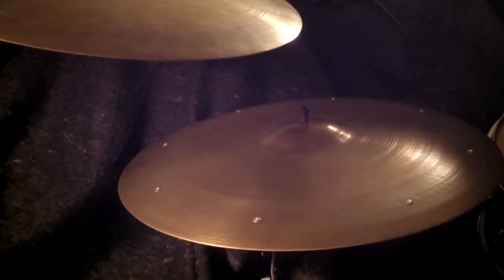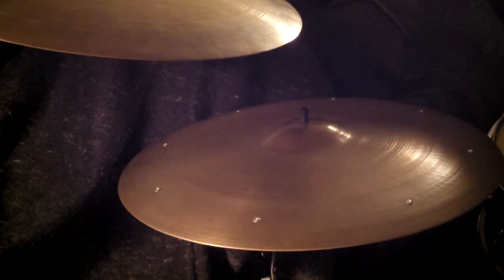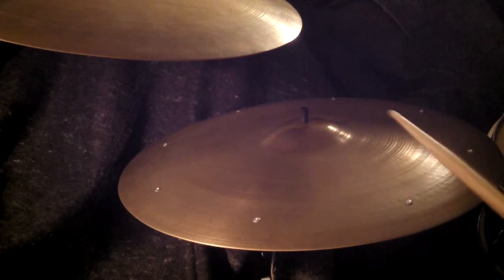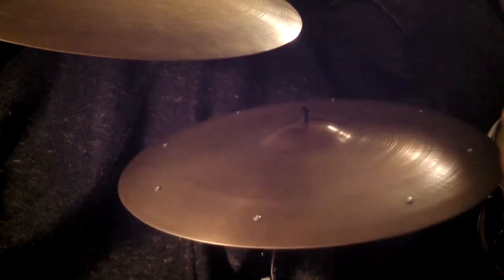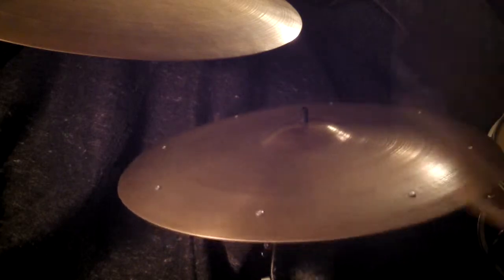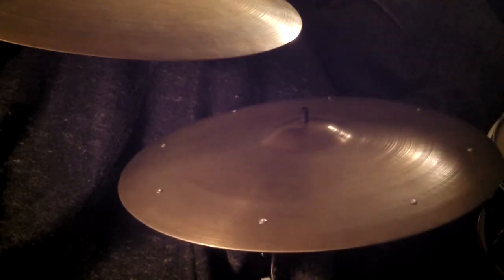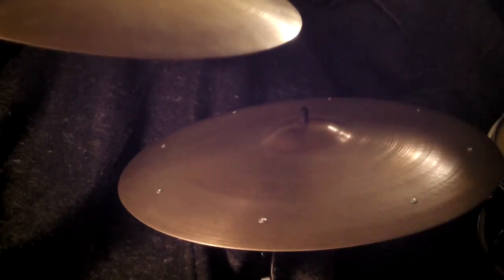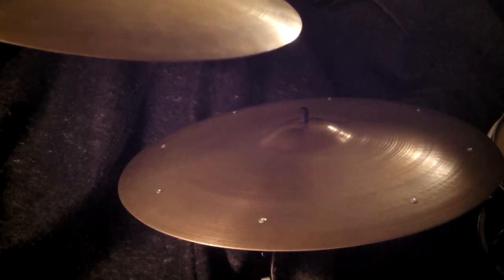PERFECTLY MATCHED 1950S ZILDJIAN CYMBAL SET! TRUE GREAT MATCHES!